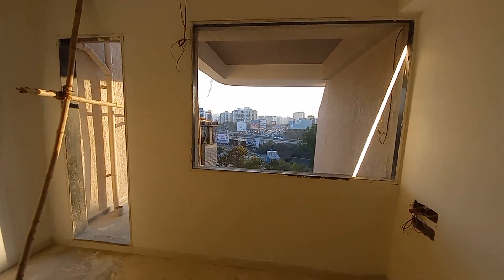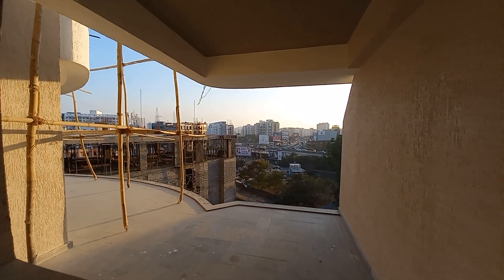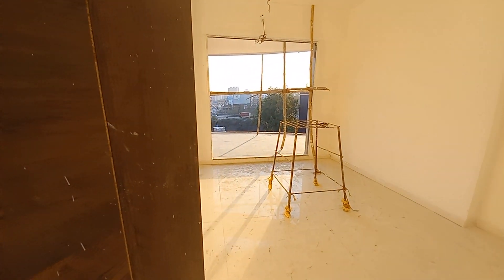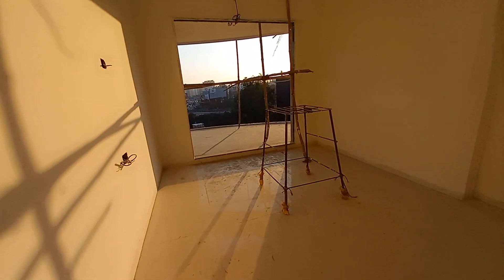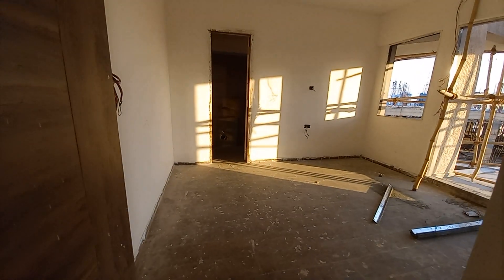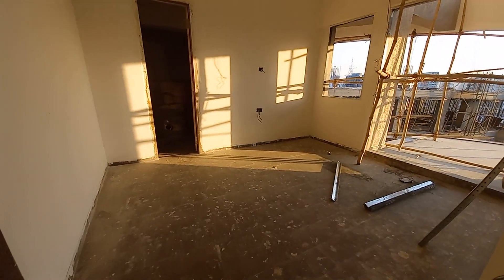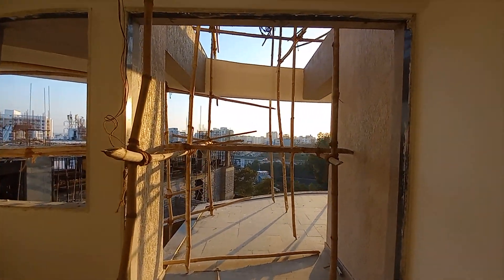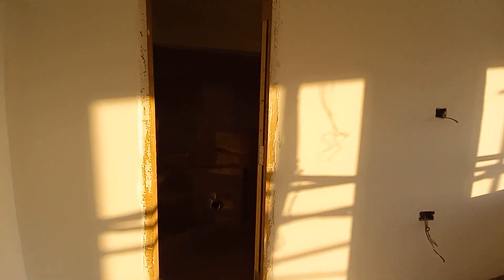Ultra Luxurious 2Bhk Flats Sale In Wakad Pune📞 | Complex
Real estate sector in Pune has escalated by leaps and bounds in less than a decade. The cultural capital of Maharashtra has been growing significantly with the advent of IT sector, globalization and industrialization. Every year new buyers ingress the market seeking for property investments thus creating an evident demand, on the other hand developers come up with new and cutting-edge technology projects year after year to cater the supply thereby continuing the cycle. New property buyers are not only the natives but also the nonresidents who’ve been looking for investing in a potential location. While this may seem a big opportunity for the investors, it has also been a major challenge for them with an ever-growing swarm of scamsters. MG Global is an initiative to educate the buyer in every possible aspect. We at MG Global, have been constantly thriving to empower and acquaint the buyer to make a sound decision while investing in property by understanding their individual needs, purpose, emotions, feelings and risks behind getting a safe and secure investment. We understand that buying one’s dream home involves a lot of framework which varies with individual and personal liberty. Our sole aim is to guide you with a complete 360-degree analysis and unbiased review of the property, location, timely work completion, budget and legalities at your door step, virtually. Our digital platform provides you with the other side of the coin as well which may not be known to you as an end user. This will not just benefit the buyer with secure investments, cost savings but also ensure that the buyer is informed enough about the present scenario to make a right call. The decision for buying/ investing lies solely with the buyer, MG Global abstains from promotion. Our only intention is to educate, guide, and consult you with your problems. We’ve been fortunate enough from our genuine and happy customers for bestowing their love and support throughout our journey. We are more than happy and content to serve and help you resolve your issues. MG Global makes sure that each of our client’s/customer’s query and request has been resolved be it through our active video portal, other social media handles or through our in-person consultation services. Our dynamic and proficient team of professionals helps you with Investment management/portfolio (property) management/capital management/financial advisory/client strategy and consulting. For further assistance MG Global also has an active and efficient ground support team which deals with preliminary and detailed survey for every location and provide you the ground reality and helping you with an end-to-end support. Be it from pre-booking to post-possession, be it pre-construction to post-occupancy, MG Global is here to help you. Think Real Estate, Think MG Global!